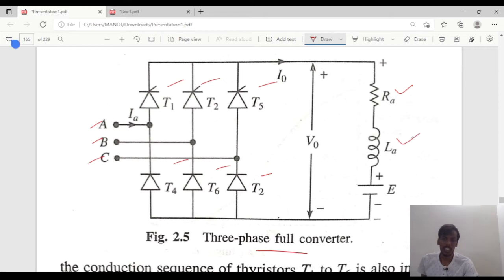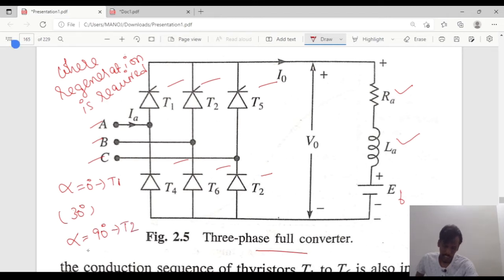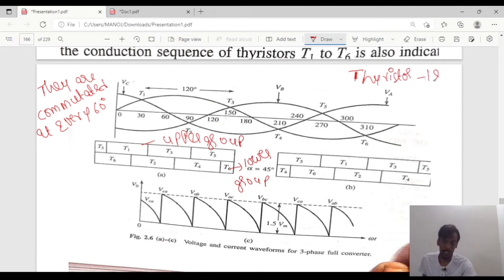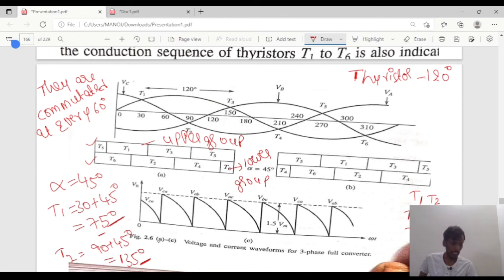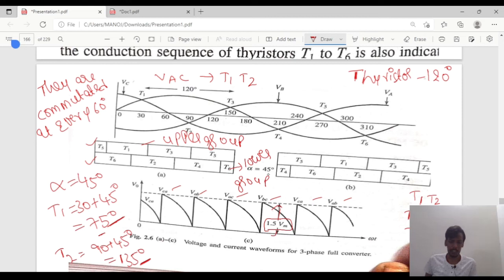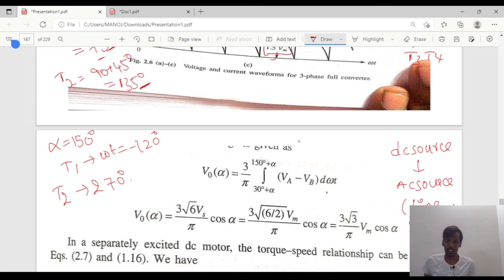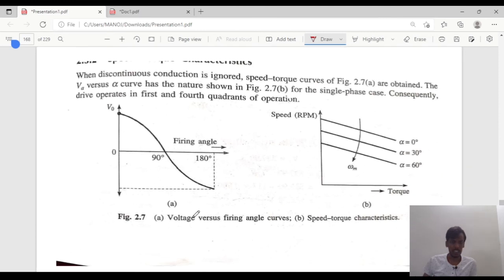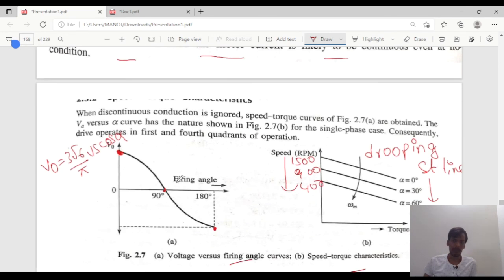15 three phase full conveter fed sepately excited dc motor